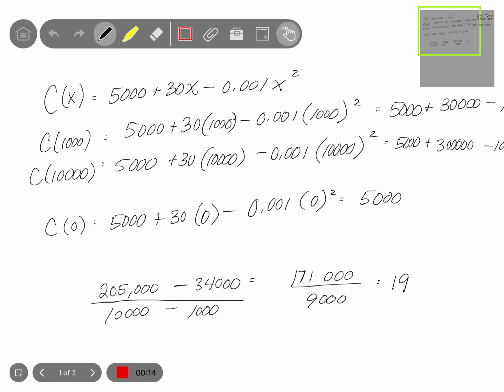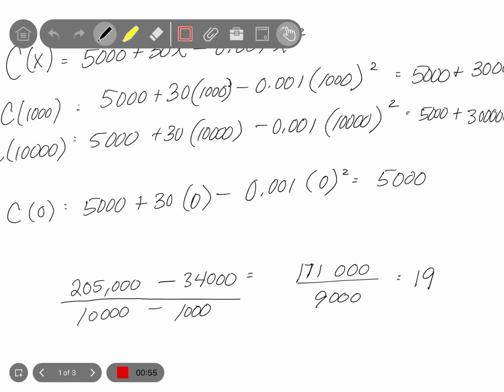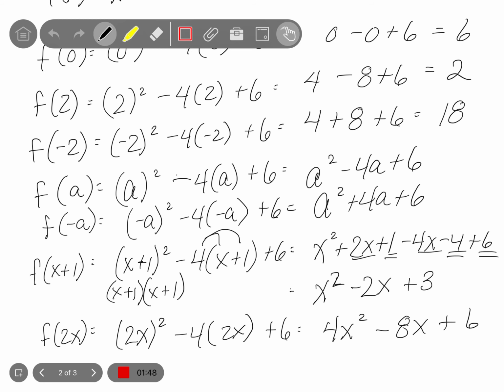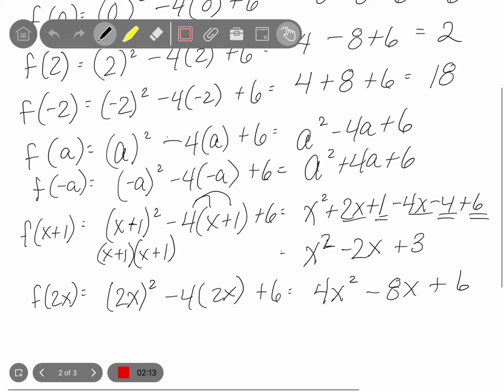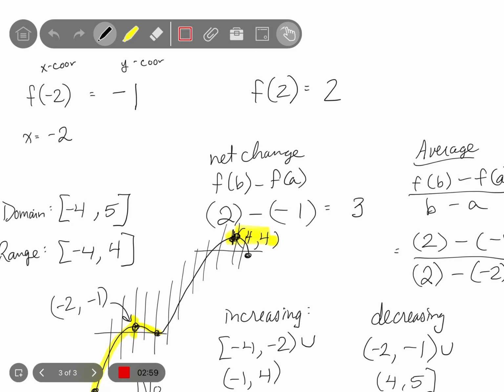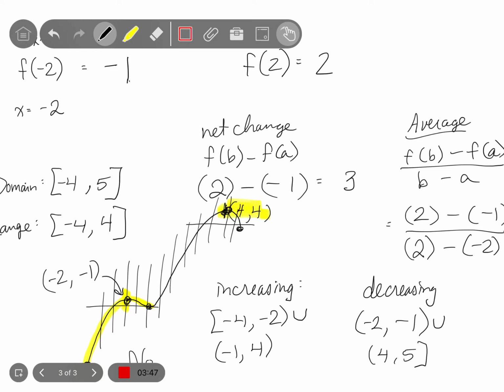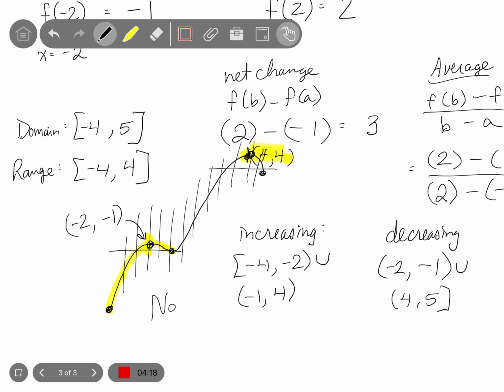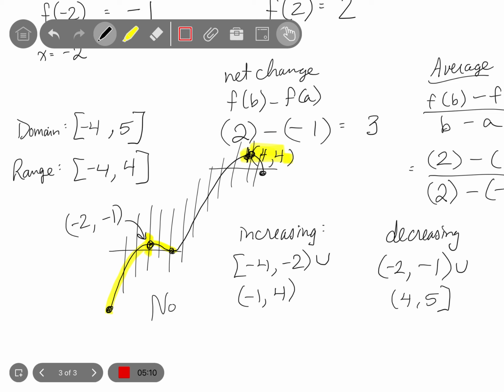College Algebra Ch 2 Review questions 7, 9, 12